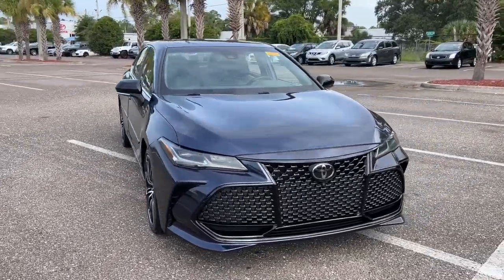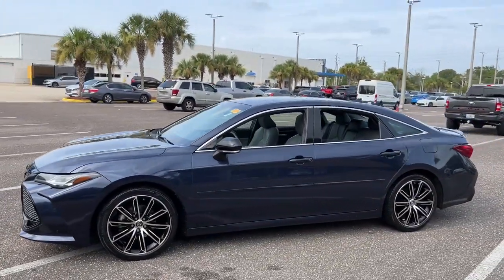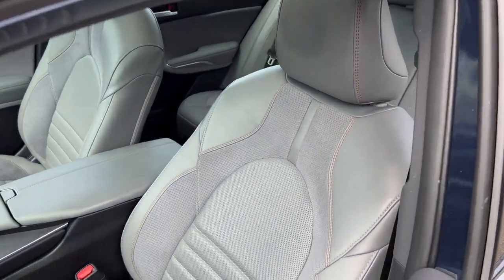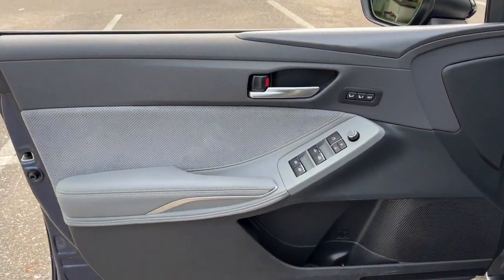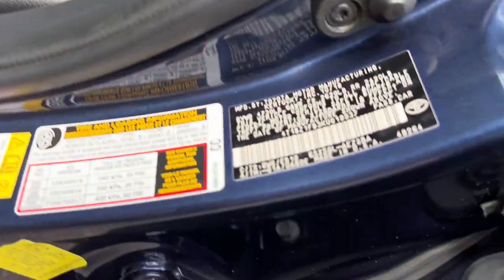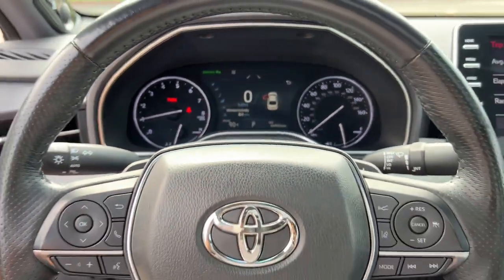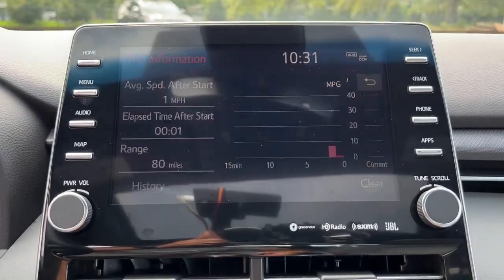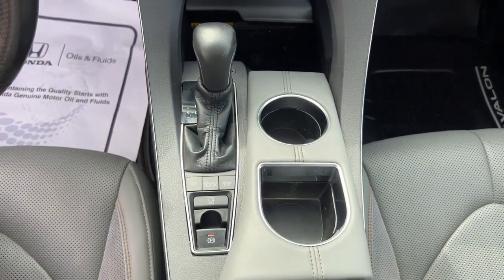2019 Toyota Avalon Jacksonville, Orange Park, St. Augustine, Gainesville, Nocatee FL KU019937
Used 2019 Toyota Avalon available in Jacksonville, Florida at Duval Honda. Servicing the Orange Park, St. Augustine, Gainesville, Nocatee area.

Duval Honda
1325 Cassat Avenue

This 2019 Toyota Avalon Touring in White features Advanced Safety Package Navigation System 14 Speakers 4-Wheel Disc Brakes 8-way Adjustable Heated/Ventilated Front Seats ABS brakes Adaptive suspension Air Conditioning Alloy wheels AM/FM radio: SiriusXM Auto High-beam Headlights Auto-dimming Rear-View mirror Automatic temperature control Brake assist Bumpers: body-color Compass Delay-off headlights Distance-Pacing Cruise Control Driver door bin Driver vanity mirror Dual front impact airbags Dual front side impact airbags Electronic Stability Control Emergency communication system: Safety Connect Exterior Parking Camera Rear Four wheel independent suspension Front anti-roll bar Front Bucket Seats Front Center Armrest Front dual zone A/C Front reading lights Fully automatic headlights Garage door transmitter: HomeLink Heads-Up Display Heated door mirrors Heated front seats Heated rear seats Heated steering wheel Illuminated entry Knee airbag Low tire pressure warning Memory seat Occupant sensing airbag Outside temperature display Overhead airbag Overhead console Panic alarm Passenger door bin Passenger vanity mirror Power door mirrors Power driver seat Power moonroof Power passenger seat Power steering Power windows Radio data system Radio: Entune 3.0 JBL Audio System w/Navigation Rear anti-roll bar Rear reading lights Rear seat center armrest Rear side impact airbag Rear window defroster Remote keyless entry Security system Speed control Speed-sensing steering Split folding rear seat Spoiler Steering wheel memory Steering wheel mounted audio controls Tachometer Telescoping steering wheel Tilt steering wheel Traction control Trip computer Turn signal indicator mirrors Ultrasuede Perforated SofTex Seat Trim Variably intermittent wipers Ventilated front seats and Wheels: 19 x 8.0 Black-Painted Machined Alloy:brbr**BACK-UP CAMERA **NAVIGATION **BLUETOOTH HANDS FREE **LEATHER **CLEAN VEHICLE HISTORY **CAR WASHES FOR LIFE ** 5 DAY MONEY BACK GUARANTEE **1ST OIL CHANGE FREE **COMMISSION FREE SALES PEOPLE Advanced Safety Package Navigation System.brbrFWD TouringbrbrAt Duval Honda we want you to have confidence in buying an used vehicle. That is why we offer our Duval REAL DEAL No Bills for the Basics. This is a 3 Month Protection that includes 3 months of tire replacement / repair 3 months battery replacement 3 months brake replacement / repair and 3 months of light bulb replacement. Our 90 Day preowned car protection also includes A/C and we also offer a 5 Day / 300 mile Return Policy. Buy Preowned with Confidence at Duval Honda. Prices are plus tax tag title $198 Electronic Filing Fee and dealer pre-delivery service fee in the amount of $899 which charge represents cost and profit to the dealer for items such as cleaning inspecting and adjusting new and used vehicles and preparing documents related to the sale. Price is inclusive of Duval Honda Finance Incentive - $500. Price is not inclusive of Triton Appearance Protection - $1995.